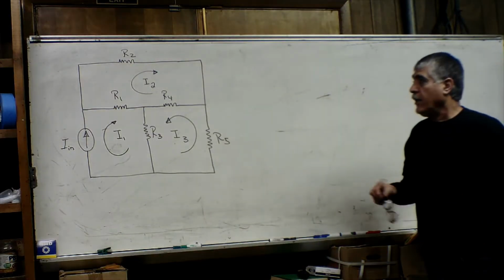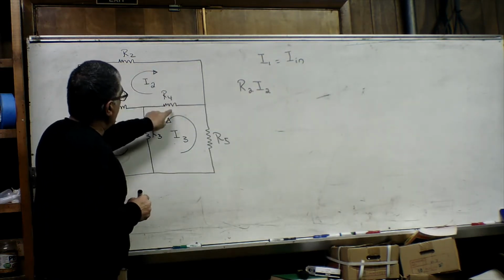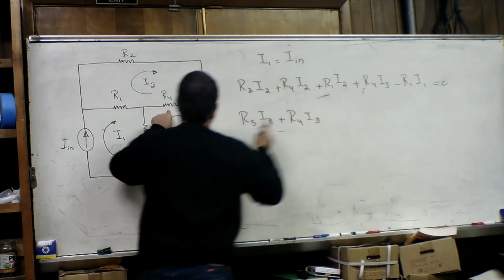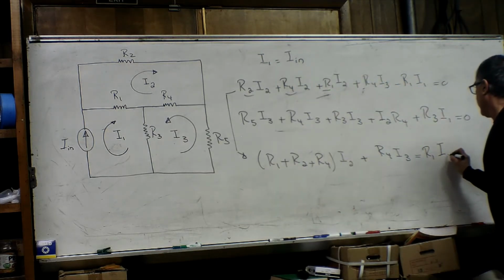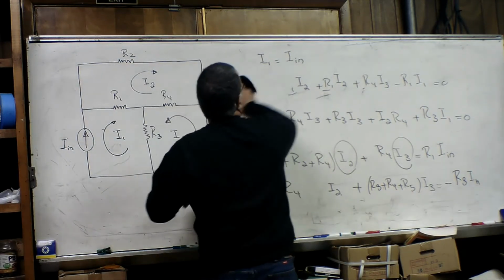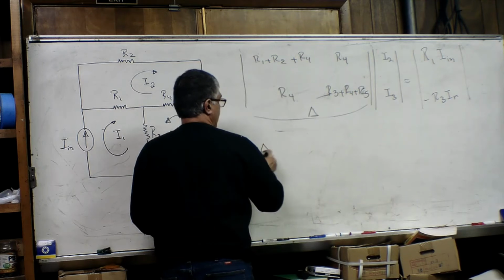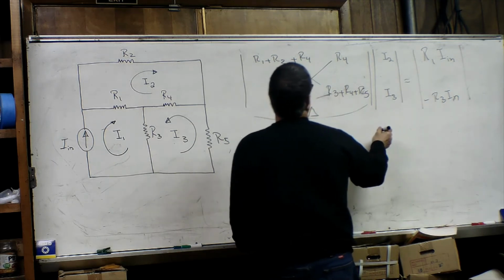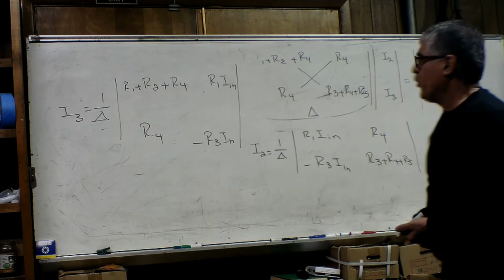HOW TO FIND THE CURRENT IN EACH LOOP OF THE GIVEN CIRCUIT